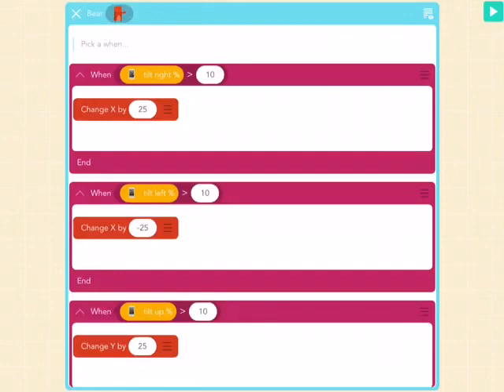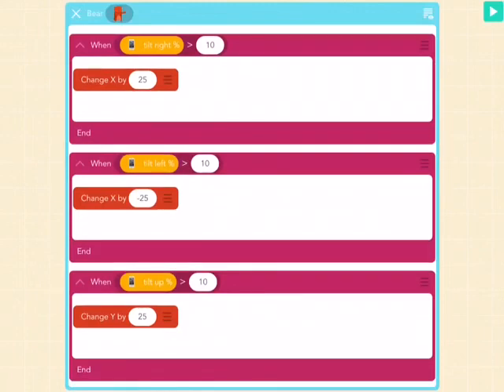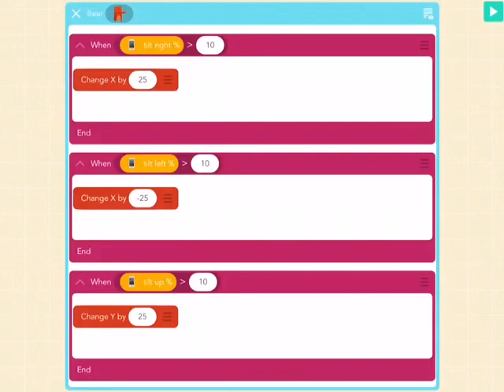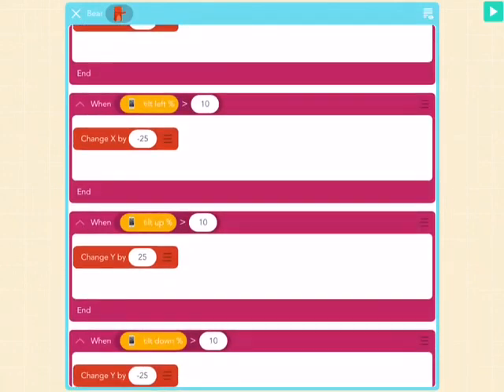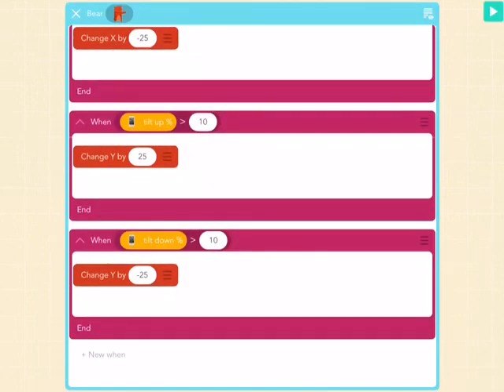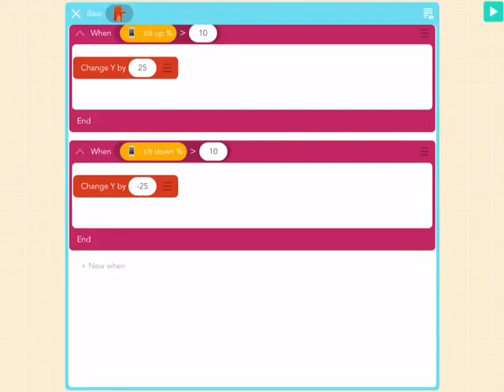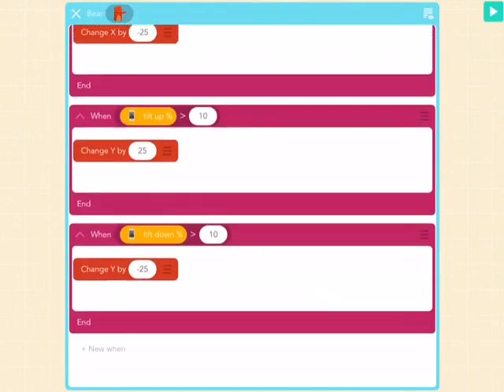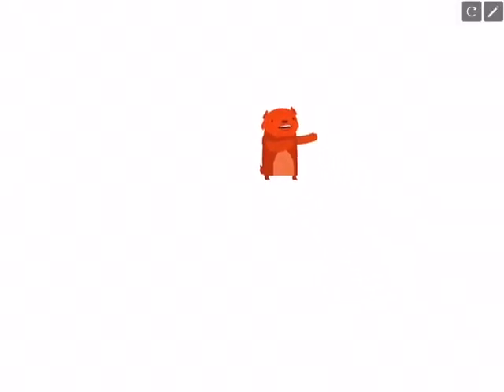Hopscotch Movement Tutorial: Titling iPad